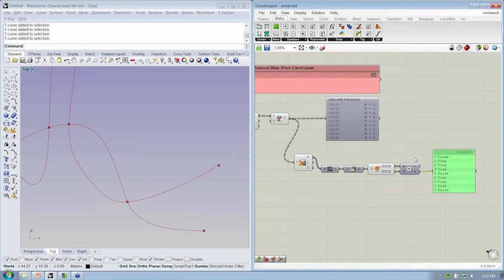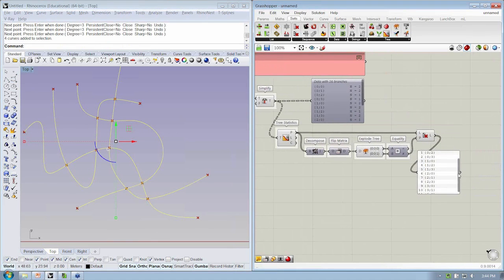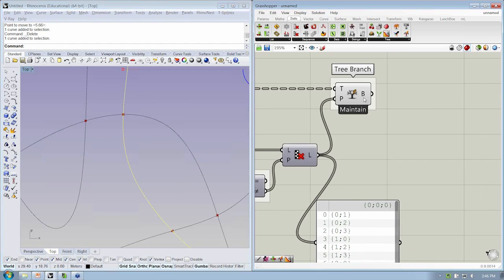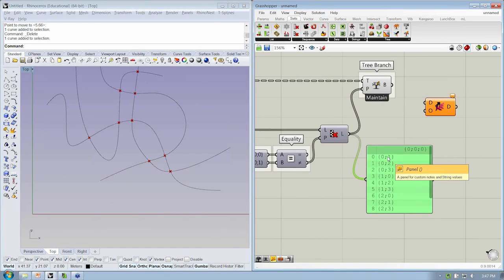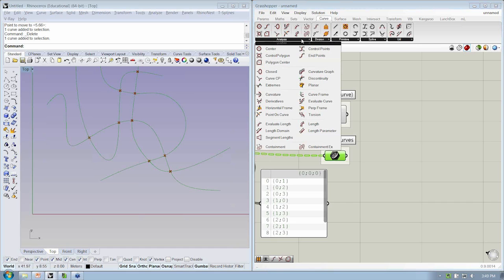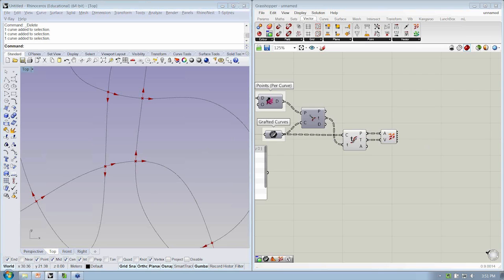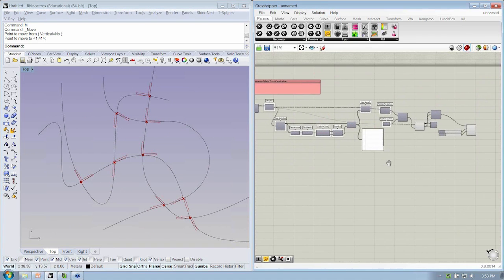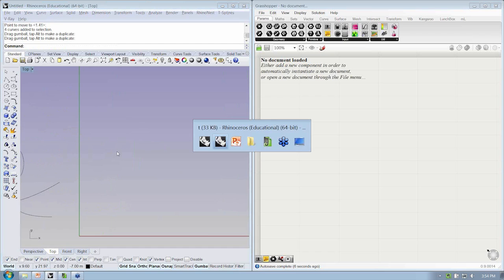Advanced Data Trees 08 | Manipulating Data Trees Cont'd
One of the most critical issues facing designers who use Grasshopper is understanding how to effectively navigate and use multi-dimensional data in creative ways. Effective use of Data Trees cannot only help accelerate project development and increase productivity, but in many cases, implementing an advanced Data Tree strategy can lead to greater communication across a team. Through a series of short presentations and “live” case studies, learn to streamline your parametric workflows using advanced Data Tree strategies.